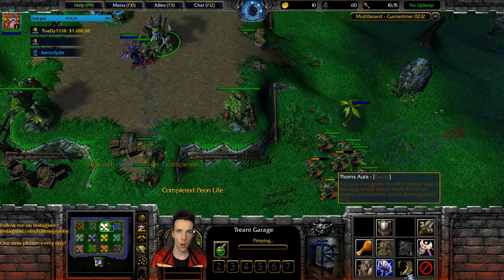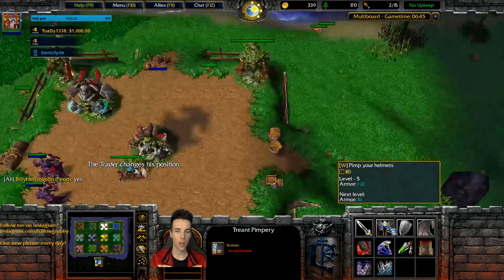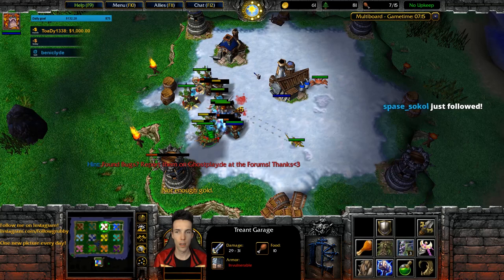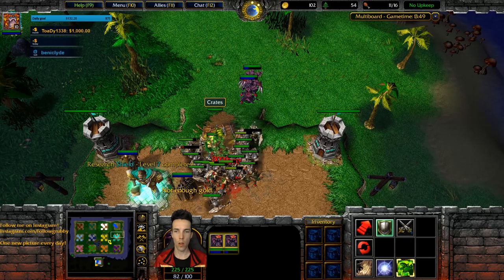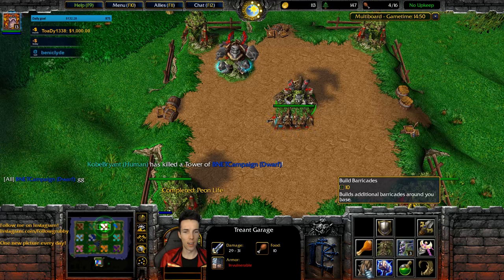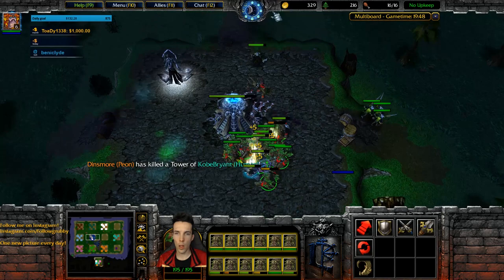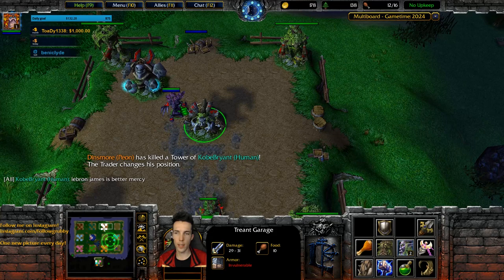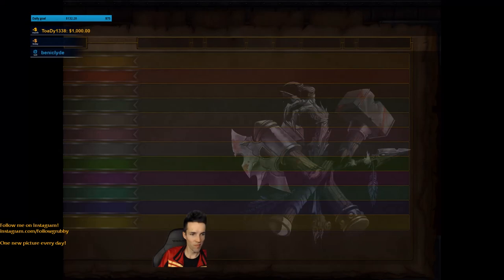Grubby | Warcraft 3 TFT | 1.29 | Pimp My Peon!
Pimp My Peon! (Game played on 27-April-2018)